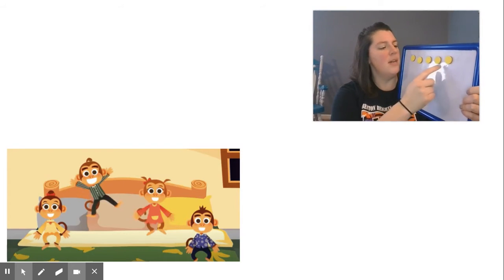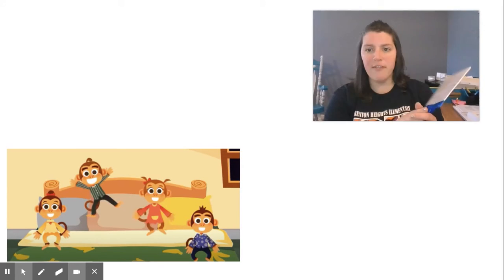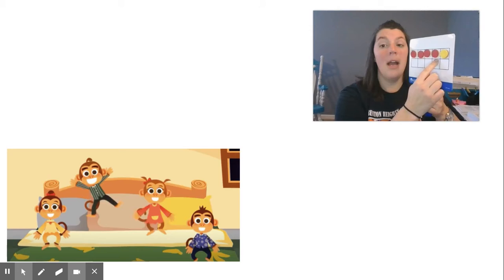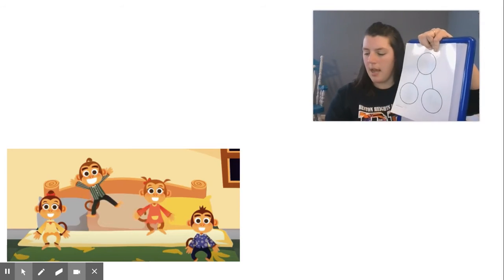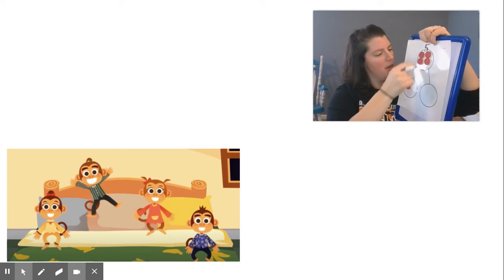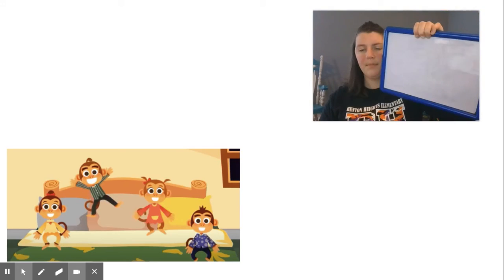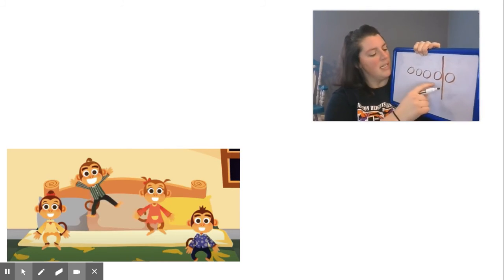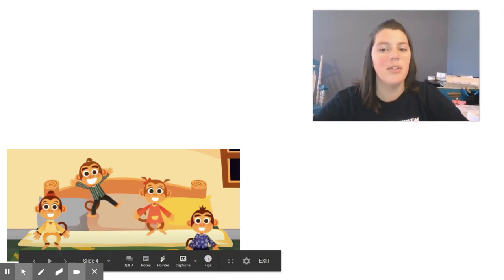Math Explain Lesson: 4 Monkeys on the bed